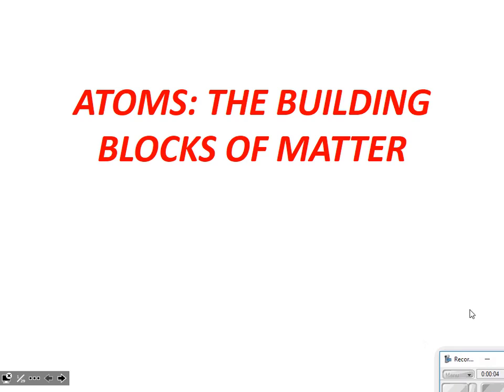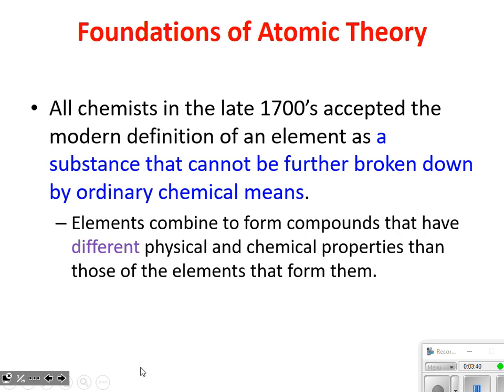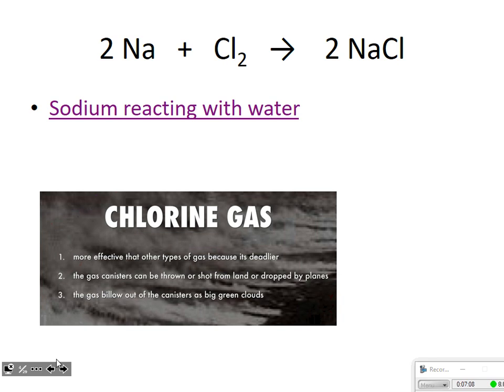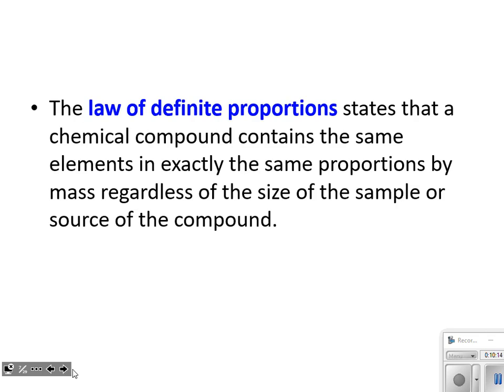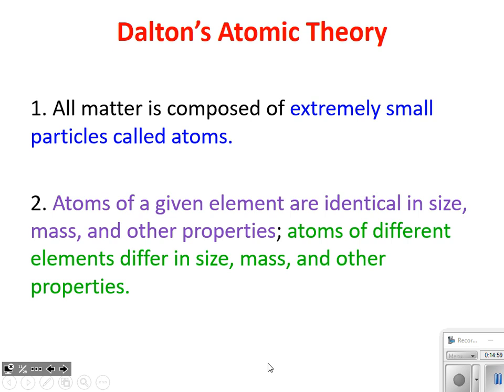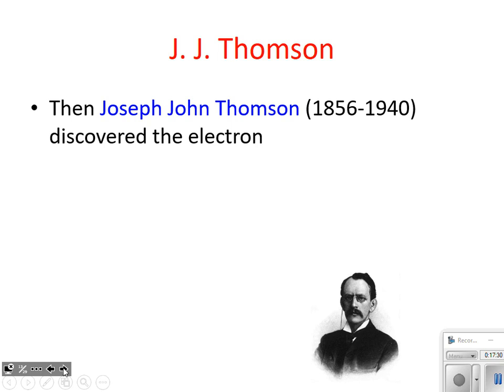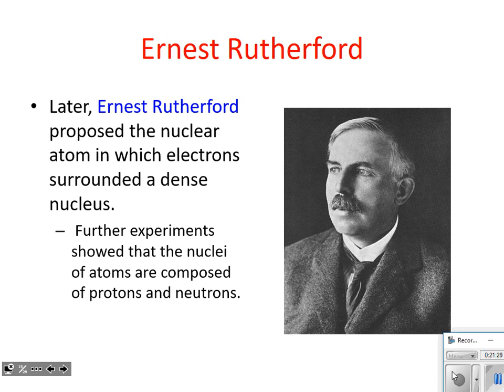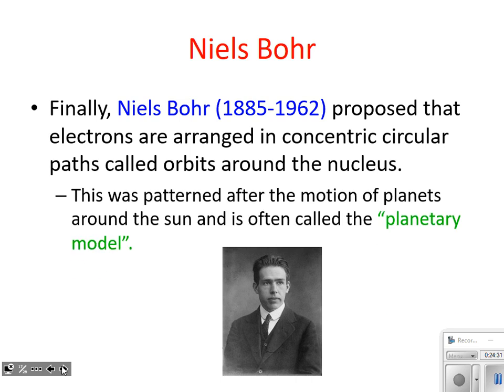Video Notes Foundations of the Atomic Theory